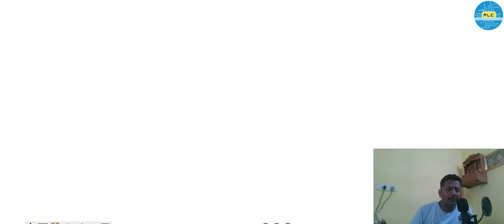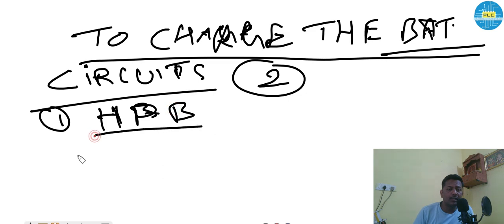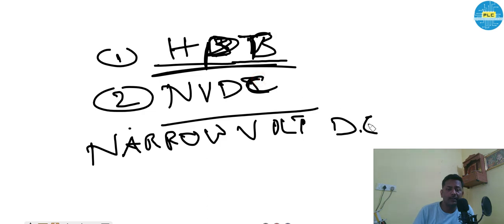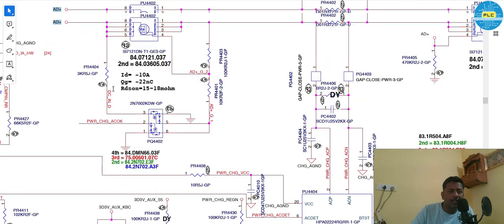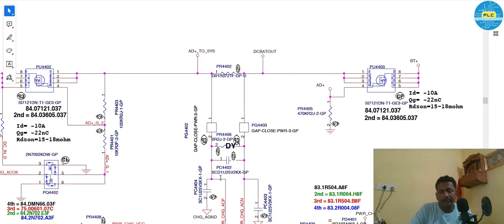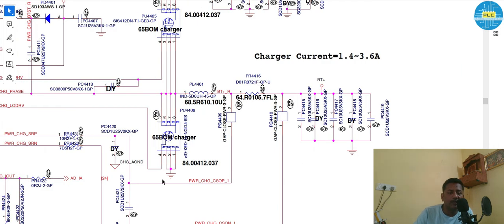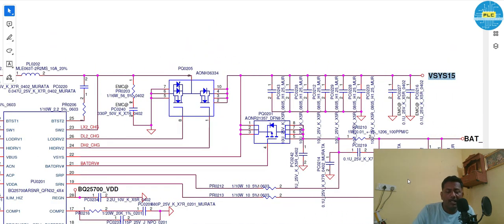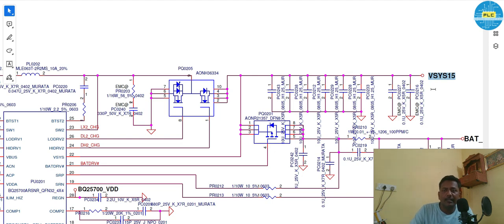LAPTOP REPAIR - HPB AND NVDC BATTERY CHARGING CIRCUITS AND TROUBLE SHOOTING TRICKS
IT'S VERY IMPORTANT TO KNOW ABOUT BATTERY CHARGING SECTIONS AND CIRCUITS. HERE A BRIEF EXPLANATION REGARDING HPB AND NVDC BATTERY CHARGING CIRCUITS.